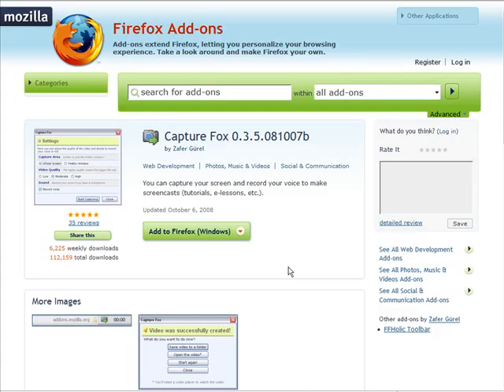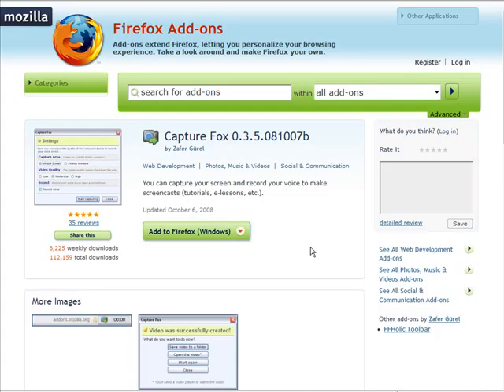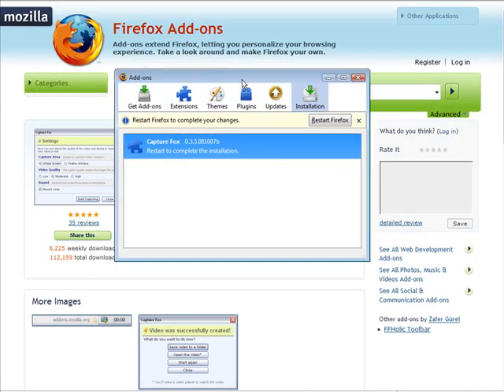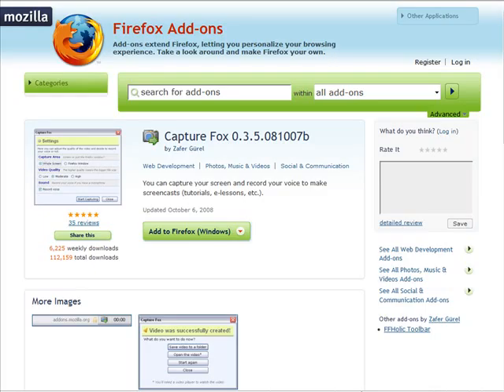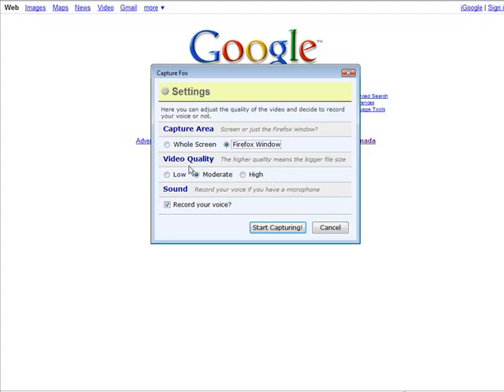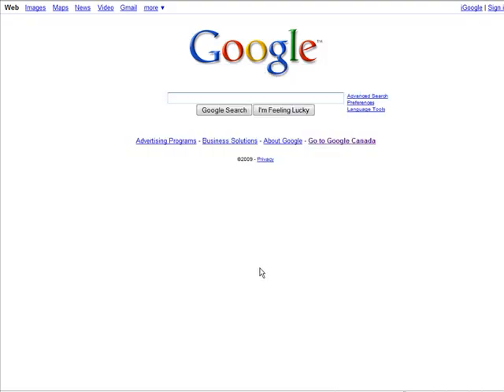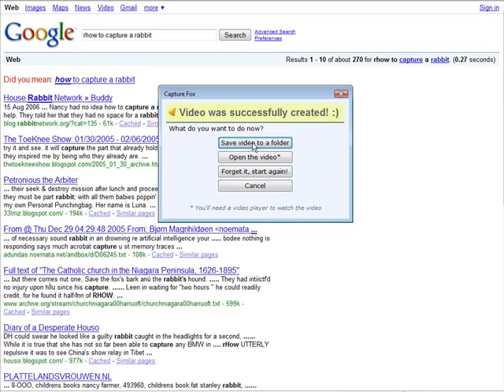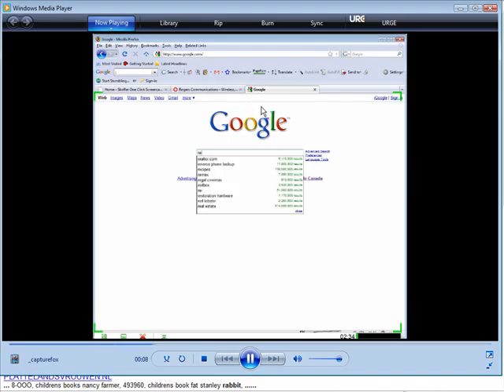video from firefox